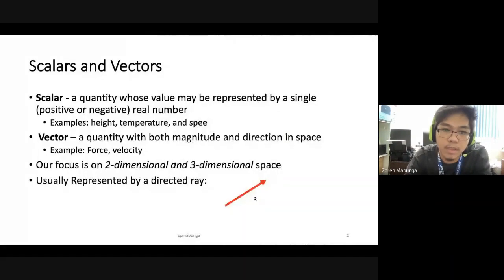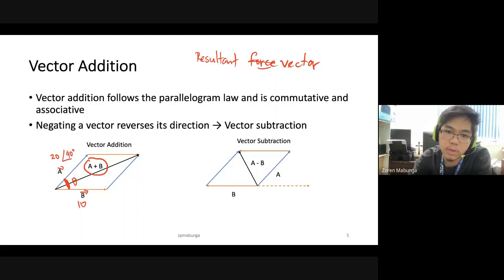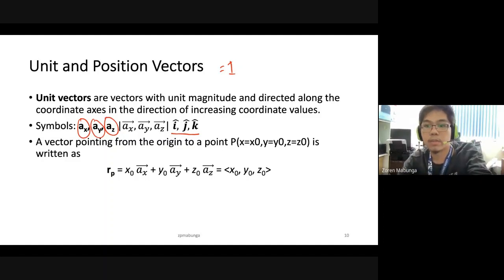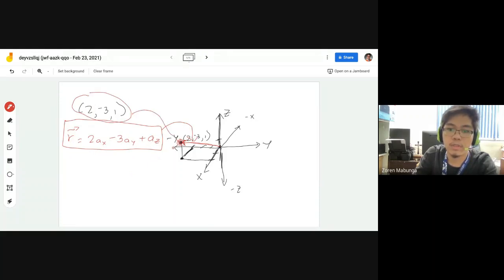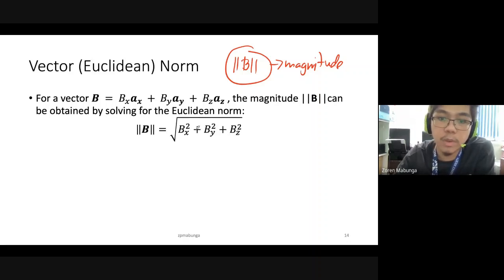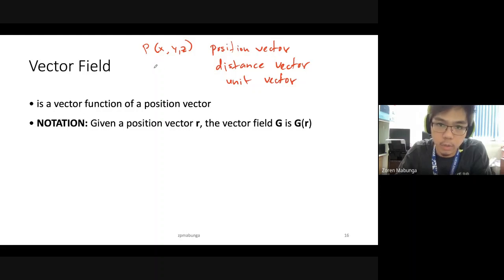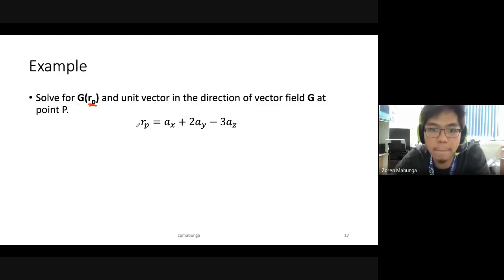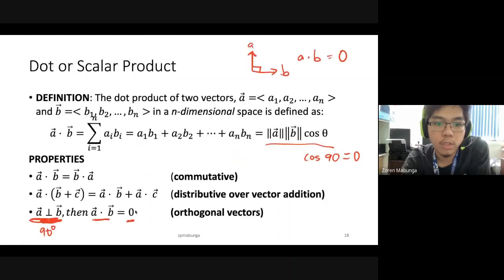Lecture 01 - Vector Analysis part 1